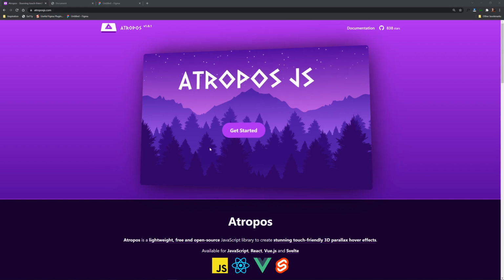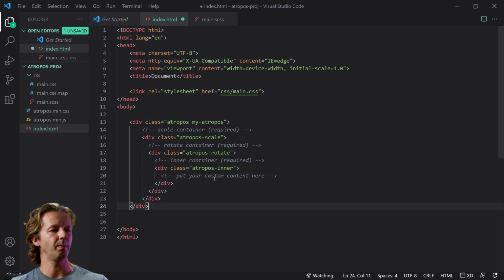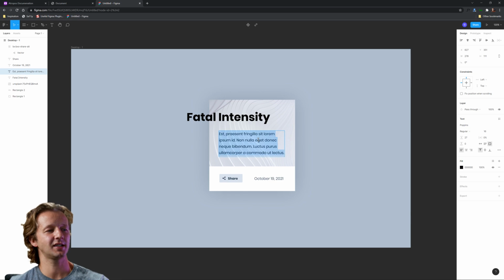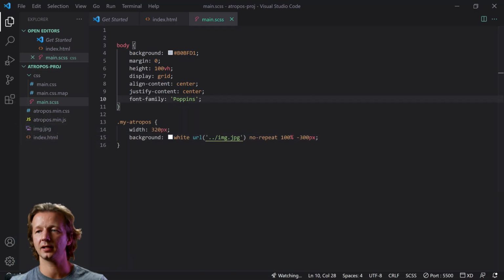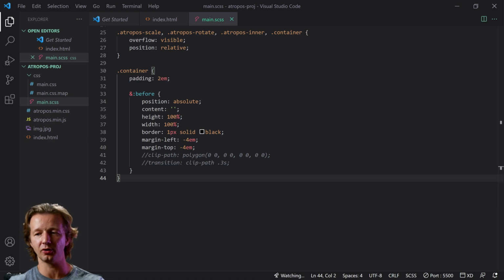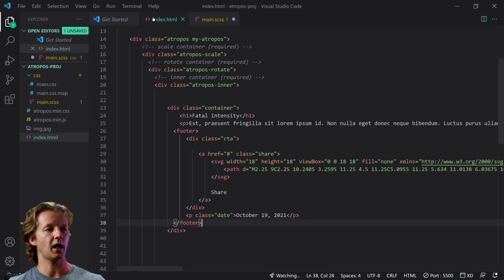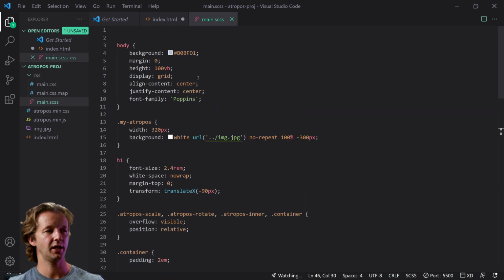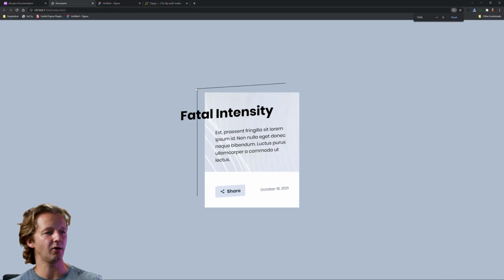Creating Touch-Friendly Parallax Effects with Atropos.js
-- Today, I'm going to show you how to use a Javascript library called Atropos (linked below). It allows you to easily create parallax effects that work on mobile. It has a bunch of cool options, so let's check er' out!

0:00 - Introduction
0:51 - An Awesome Offer
1:23 - Installation
2:12 - Project Setup
5:51 - HTML
8:00 - CSS & JS
25:22 - Closing